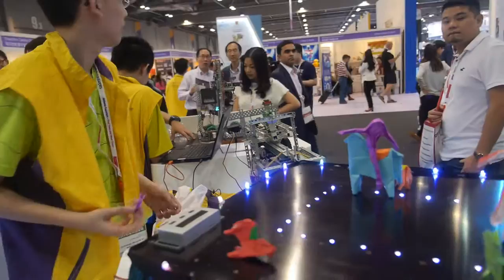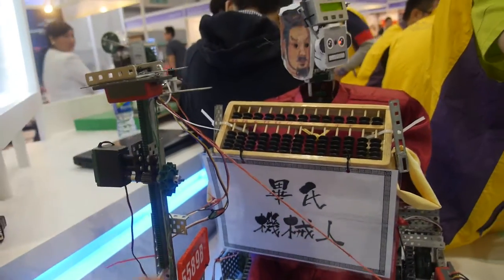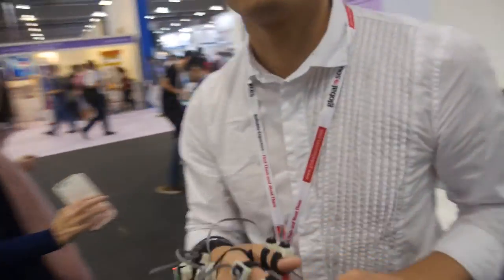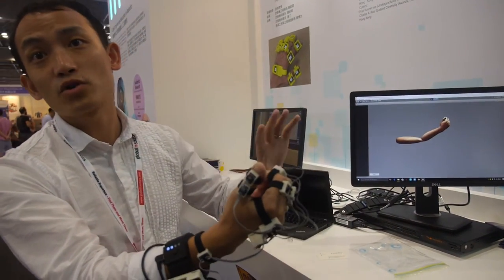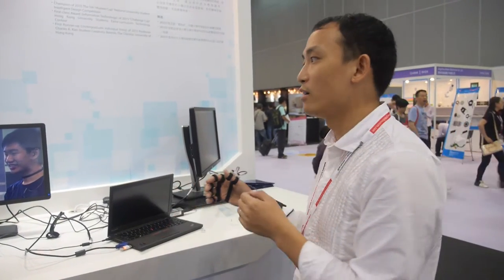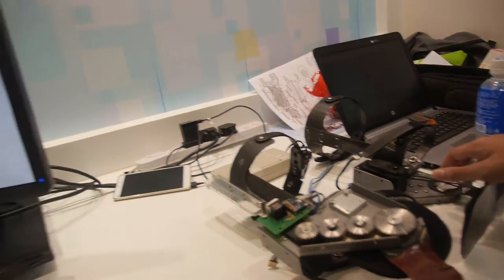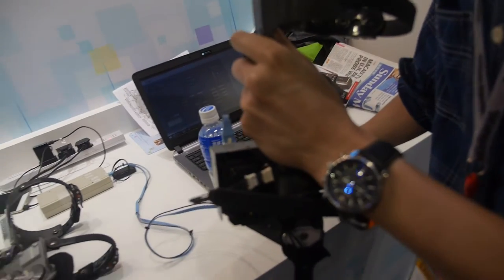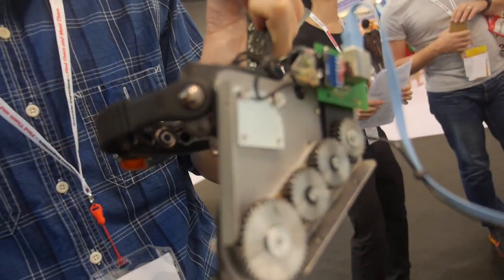HK Wesley College from Hong Kong demonstrate Pytthagorean robot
Yet another student display from students in Hong Kong, this time from the Methodist Church HK Wesley College demonstrate a Pythagorean robot that measures the length of the sides of a triangle set by the user, which can then be measured (using ultrasonic measurement of a kind) and then display the calculated angles of each side of the formed triangle. This project won a first prize in mathematics for the team.